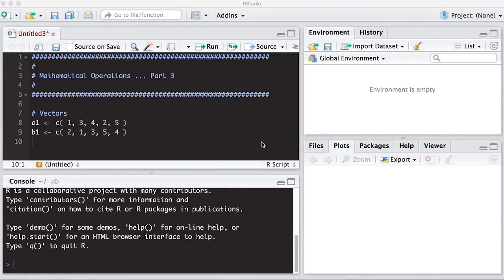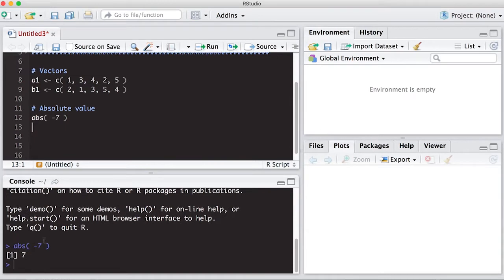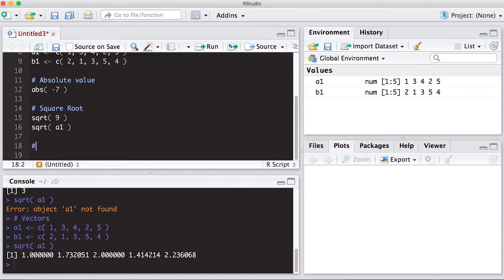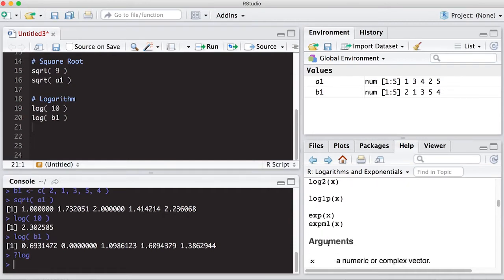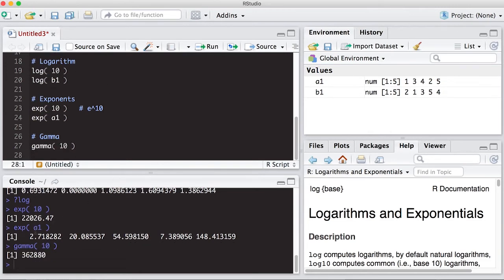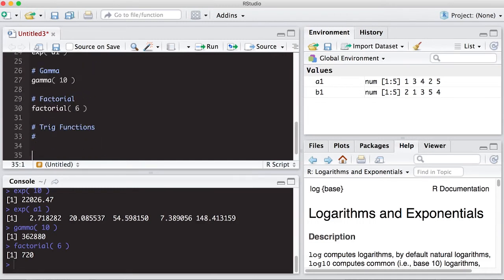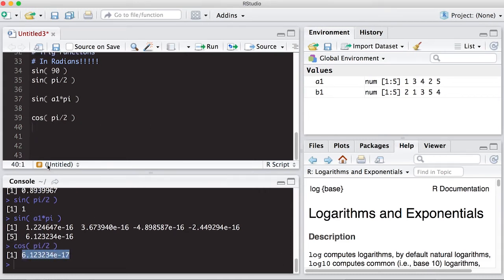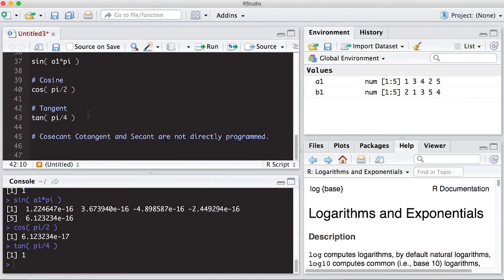Mathematical Operations in R... Part 3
Learn about mathematical operations and functions such as absolute value, square roots, logarithms and trigonometry functions.